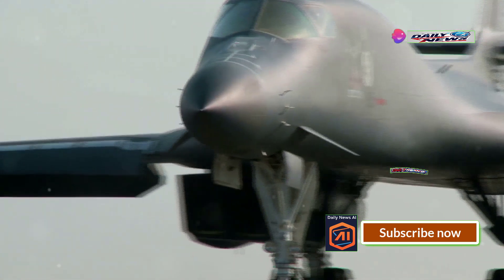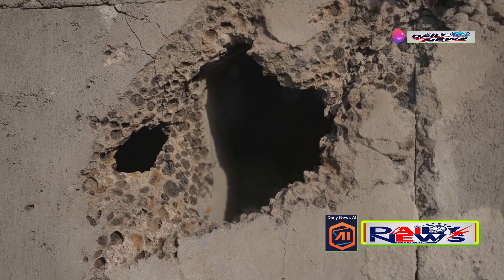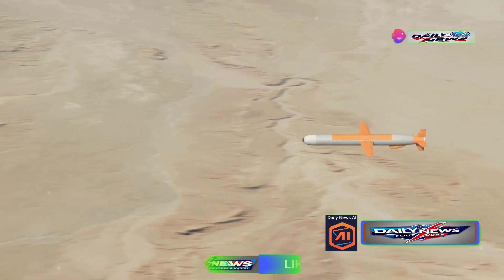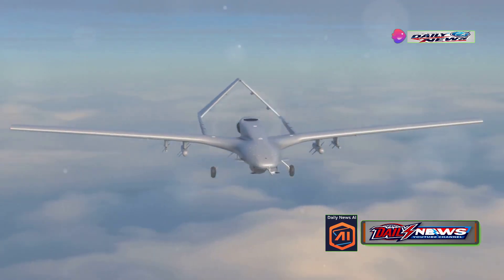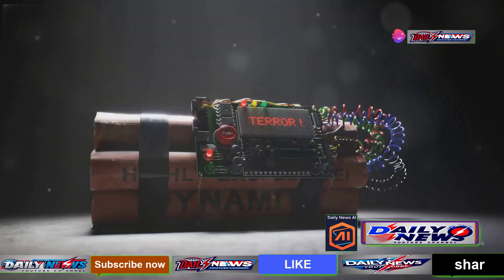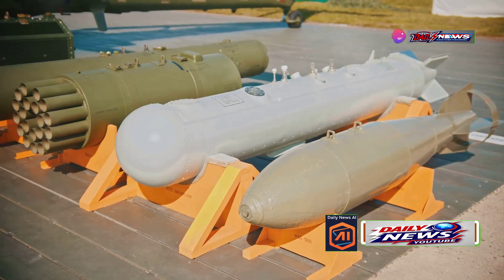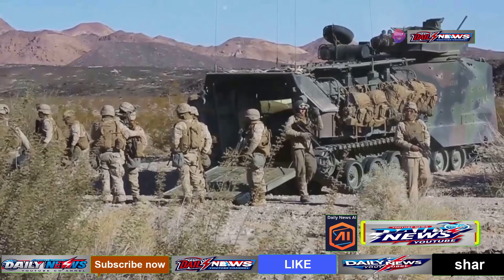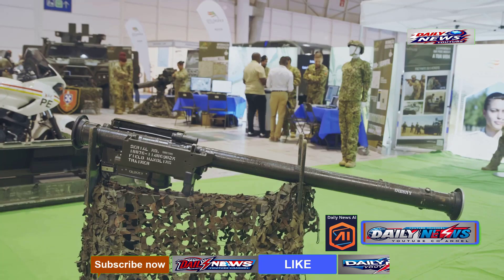This U S Airstrike Changed Everything – Here’s Why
daily_news_ai breakingnews trump israel Dive into the world of modern military technology with our in-depth exploration of the GBU-57 bomb, famously known as the "Massive Ordnance Penetrator." Discover its unparalleled ability to target enemy bunkers and its impressive penetration power. Journey through the history of bunker buster bombs, from World War II innovations to today's cutting-edge designs. Learn about the challenges faced during the invasion, leading to the urgent development of the GBU-28, and how the GBU-57 surpasses it in every way. We cover the bomb's construction, advanced technology, and the strategic considerations of using such a formidable weapon.

OUTLINE:

00:00:00 Introduction
00:00:14 Origins of Bunker Buster Bombs
00:00:47 Development of Modern Bunker Busters
00:02:05 A Game Changer
00:02:37 Construction and Capabilities of the GBU-57
00:07:16 Operational Use and Limitations
00:08:38 Comparisons with Other Bombs
00:10:34 Cost and Strategic Use
00:11:07 Conclusion
00:11:36 Closing Message